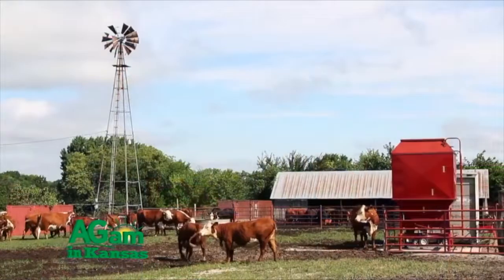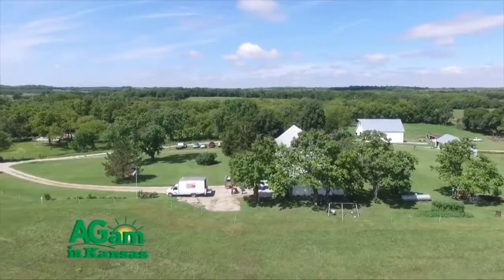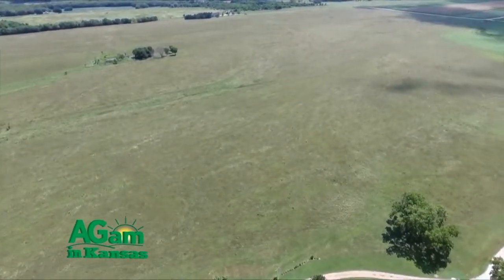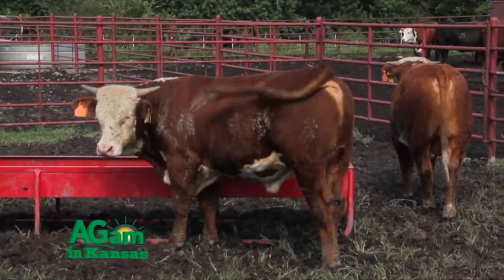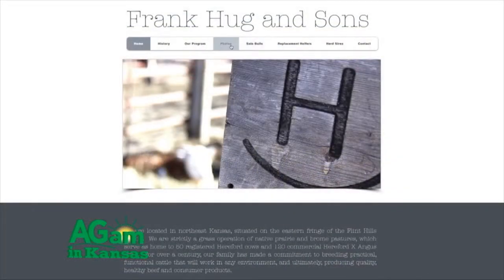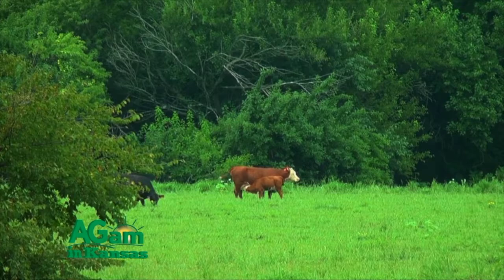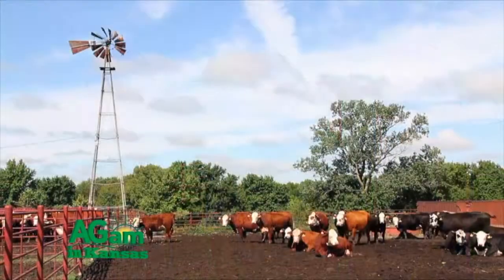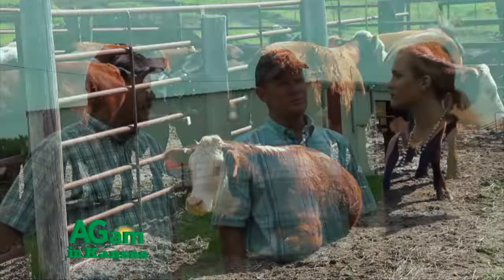Thats My Farm Hug and Sons October 13, 2017